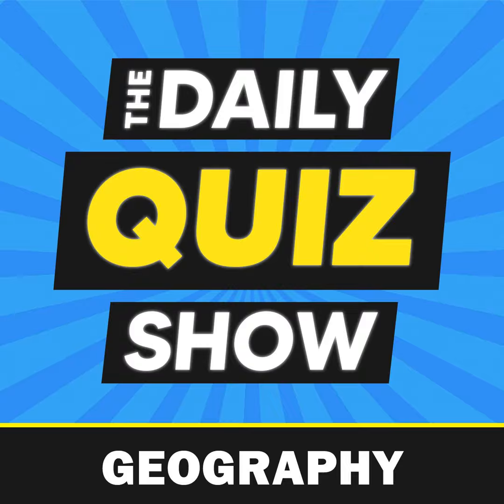Geography | In which country would you find the Abu Simbel temples? (+ 8 more...)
The Daily Quiz - Geography

 Today's Questions:

  •  Question 1: In which country would you find the Abu Simbel temples?

  •  Question 2: What is the capital of Belgium?

  •  Question 3: Nairobi is a city in which country?

  •  Question 4: What is the world's highest waterfall?

  •  Question 5: What does the flag of South Korea look like?

  •  Question 6: Which of these countries borders Monaco?

  •  Question 7: The country of Saint Kitts and Nevis is on which continent?

  •  Question 8: Which of these countries is part of the Arab League?

  •  Question 9: Kuala Lumpur is the capital city of which country?